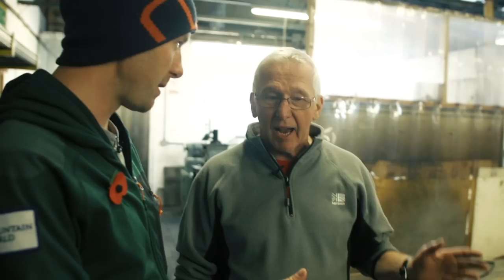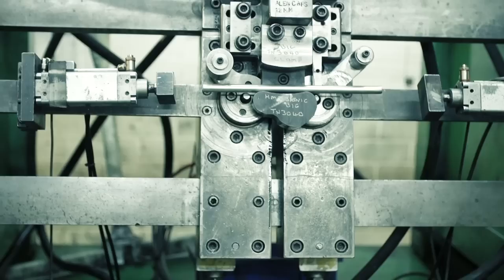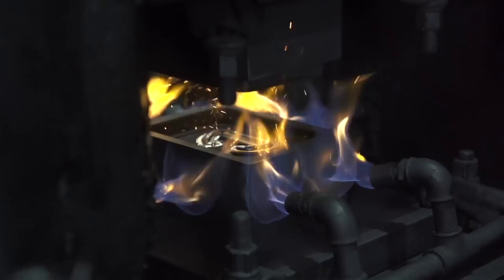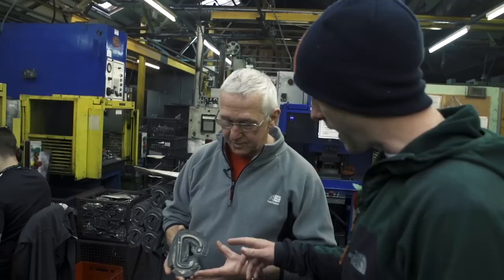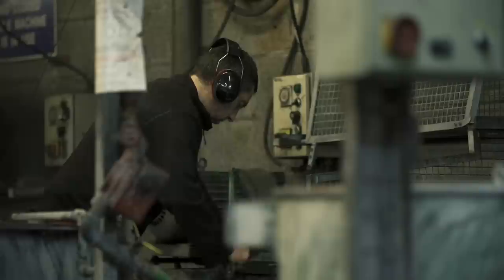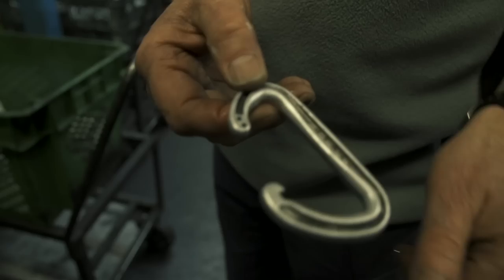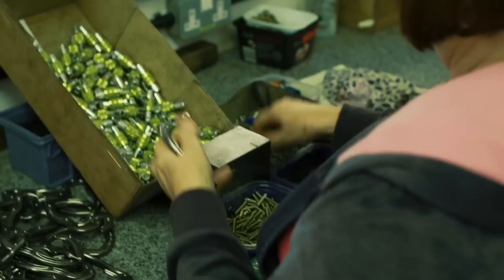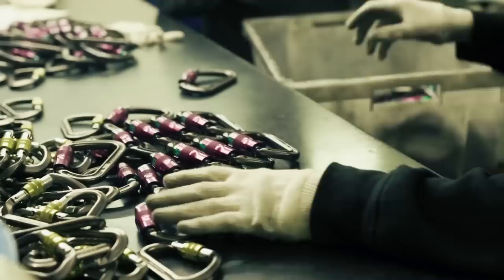Every Carabiner You've Ever Clipped Started Life Like This | EpicTV Climbing Daily, Ep. 558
Climbers will clip a carabiner probably thousands of times across its lifetime, but how much do they actually know about where it comes from? In November last year, (2014), we travelled to the headquarters of British climbing manufacturer DMM to find out for ourselves exactly what goes in to the production of a carabiner. Over a day in the factory, we traced the production of a carabiner from the arrival of simple aluminium rods all the way through shaping, forging, heat treating, cutting and all the way to anodising and lasering. Check out the video to see the ins and outs of the production process from start to finish.